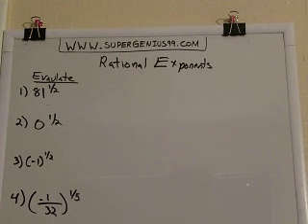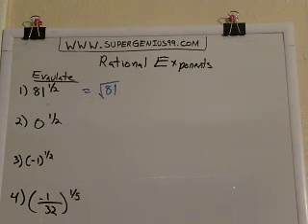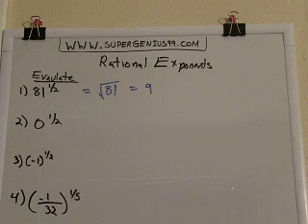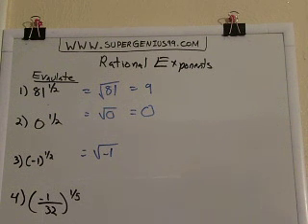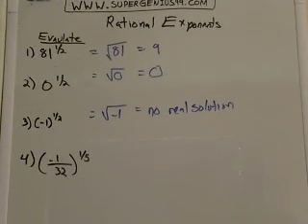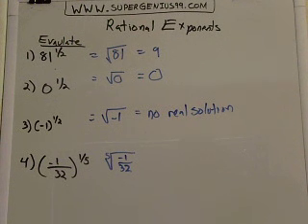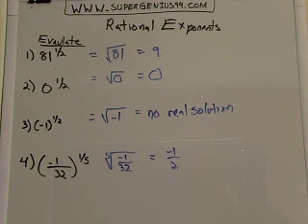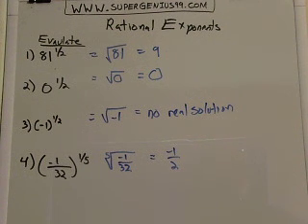Simplifying fractional exponents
This video lecture is about Simplifying fractional exponents.